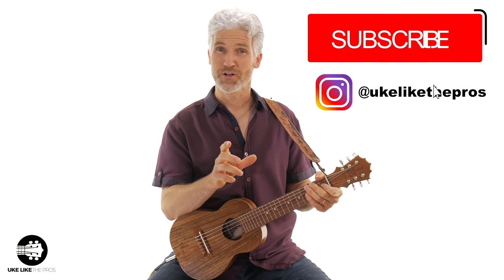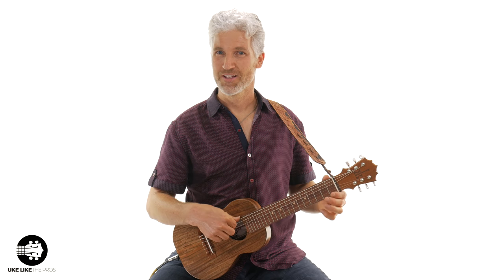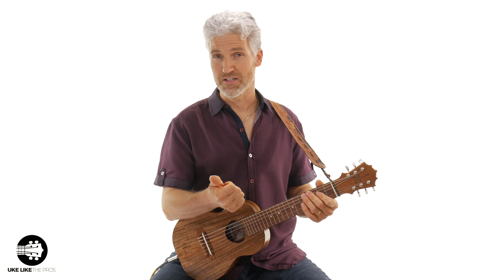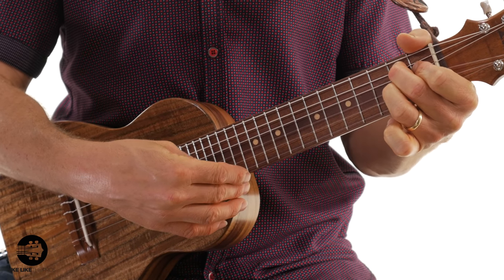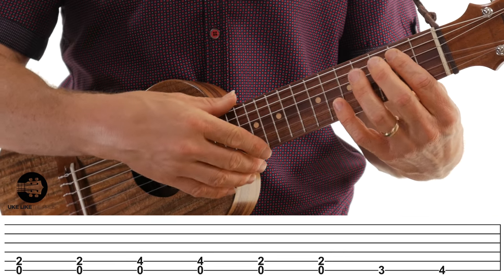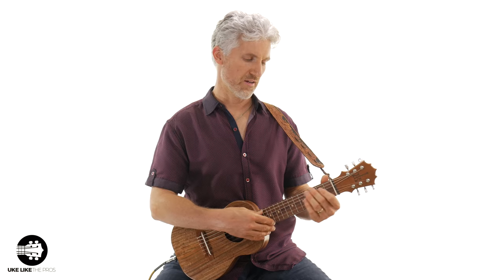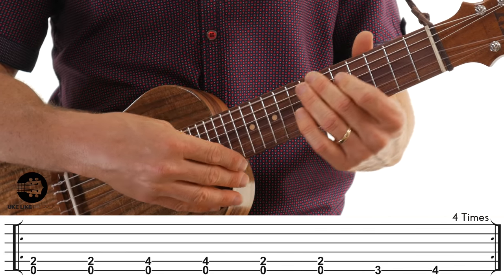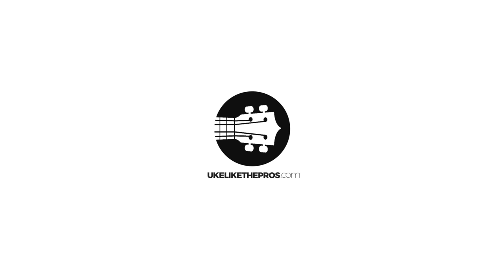Blues Shuffle in A Guitarlele Tutorial with TAB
This video is a Blues Shuffle in A guitarlele tutorial with TAB. This will use 3 chords, the A7, D7 and E7 with a walking bass and a cool turnaround.

2) Want more free guitalele videos?

6) ARE YOU INTERESTED IN GUITAR?

Terry